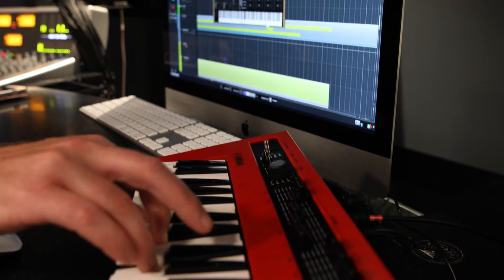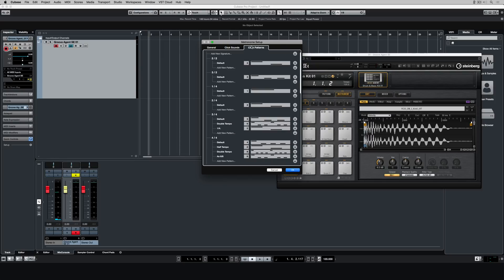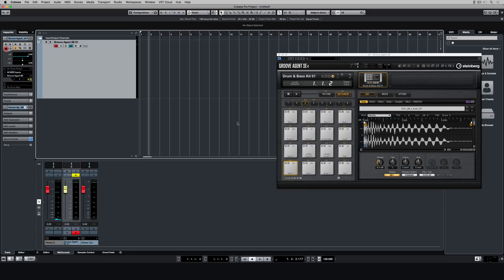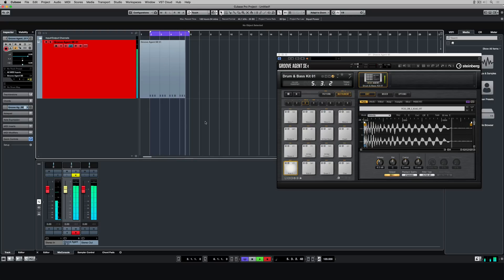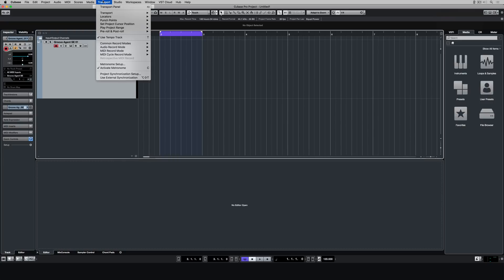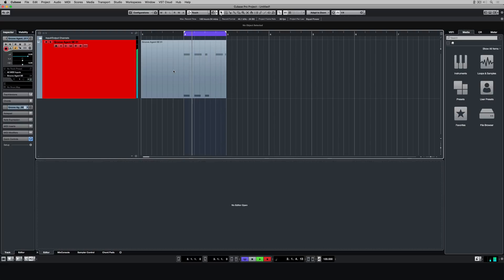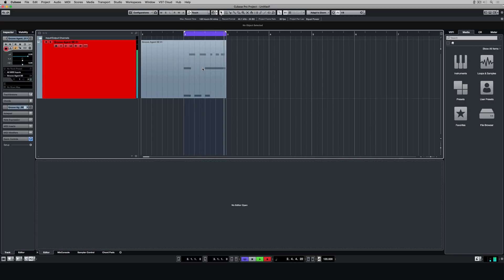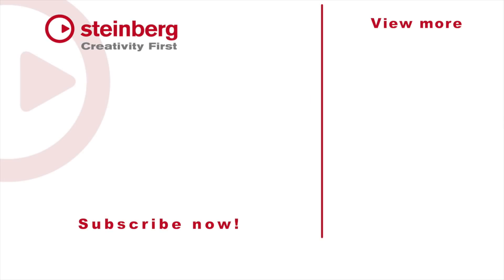How to Quantize Looped Recordings | Music Production for Beginners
Even when playing with a metronome, recording MIDI events precisely in time with a rhythm can be a challenge. With auto quantize in Cubase, quantizing MIDI is quick and simple. Cubase provides a complete set of easy-to-use tools for everything from changing the metronome sound and setting locators to merging MIDI and snapping notes to the beat, making sure every note is precisely in time.